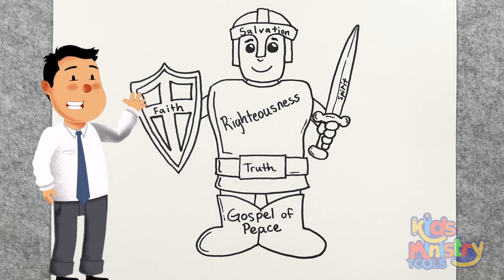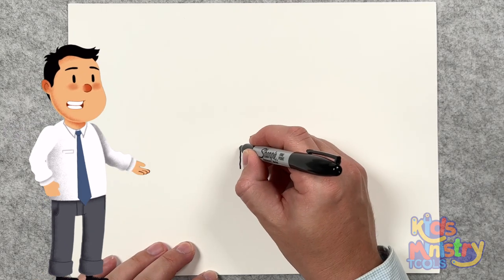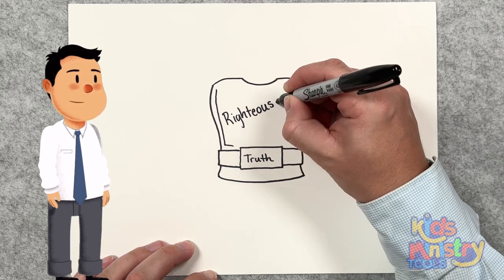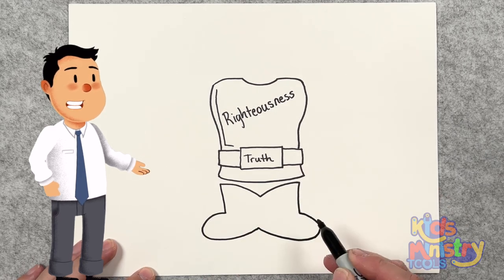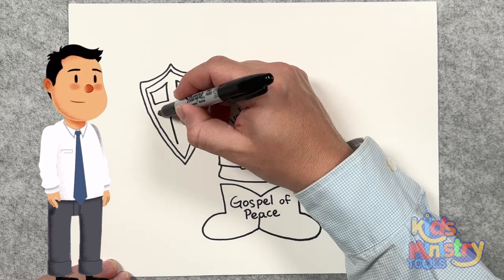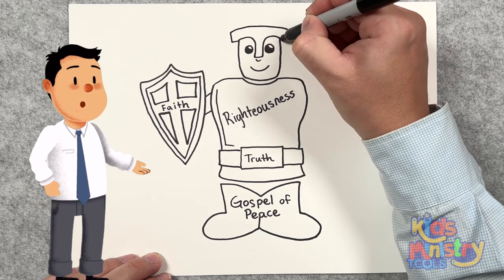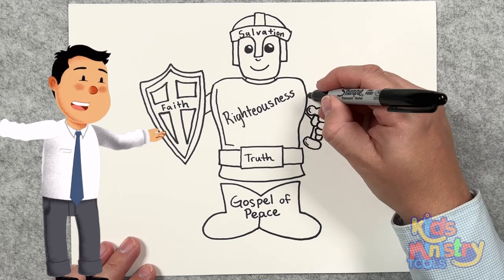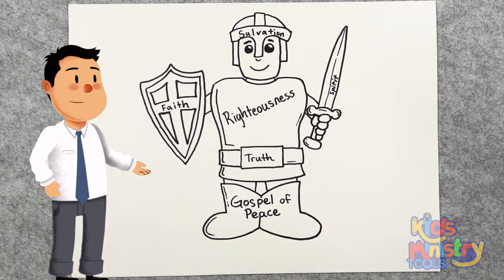Sunday school Lesson about the Armor of God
The Armor of God is found in Ephesians 6:10-20 and every Christian should learn to put on the whole armor of God. This is a fun way to teach about the Armor of God. Can be used as a Sunday School object lesson.